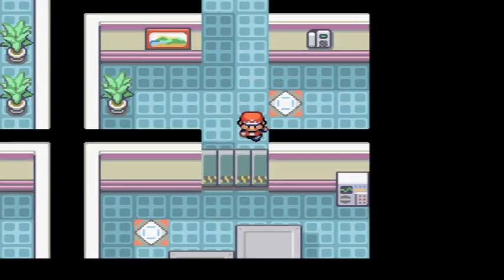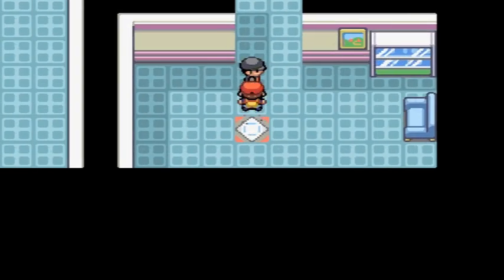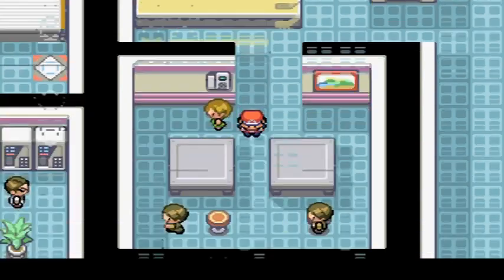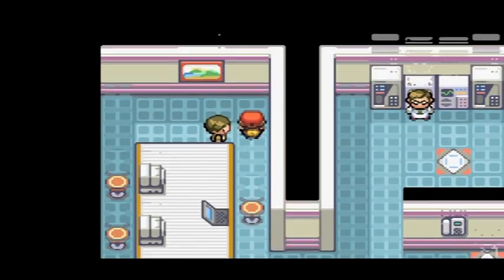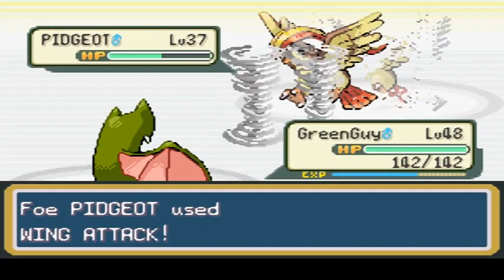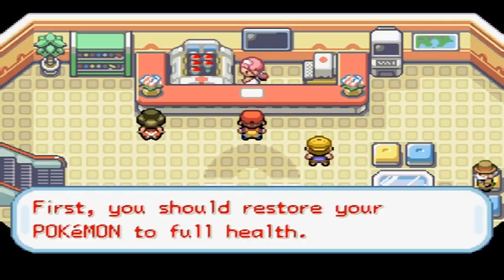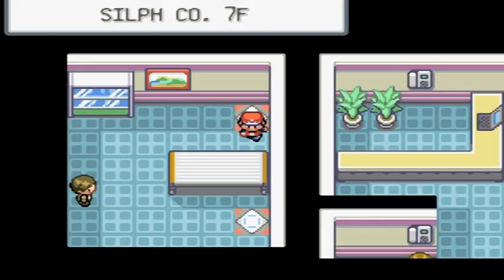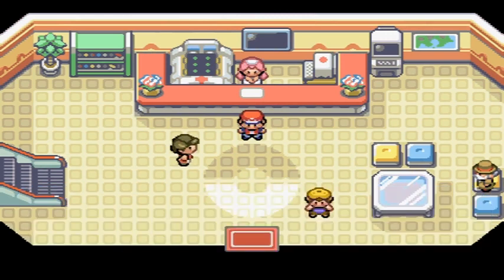Let's Play Pokémon FireRed! | Episode 19 - Master Ball!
I loved this game as a teen and as a kid, so it is only right that we enjoy playing this one together! The best of console Pokemon Gaming with RetroRevival!